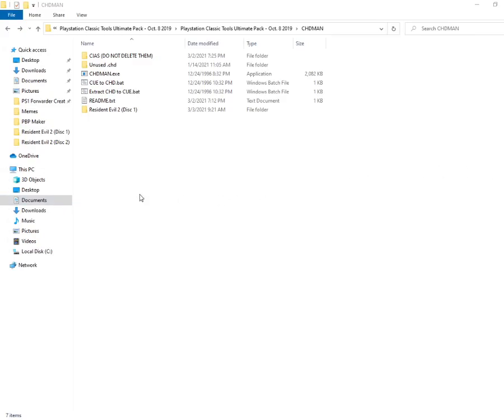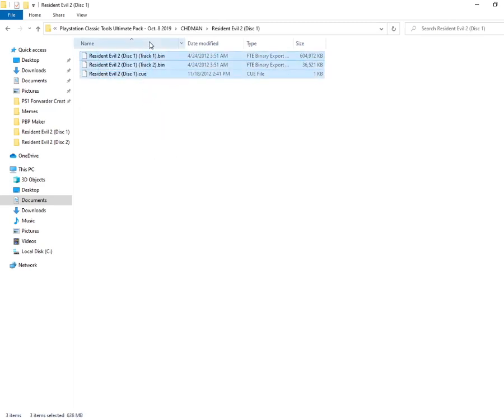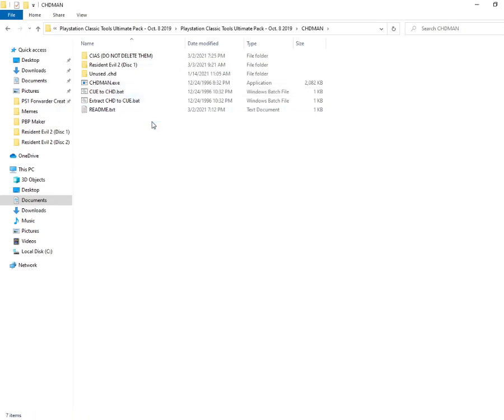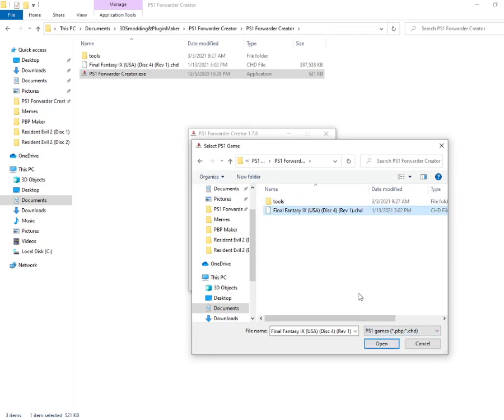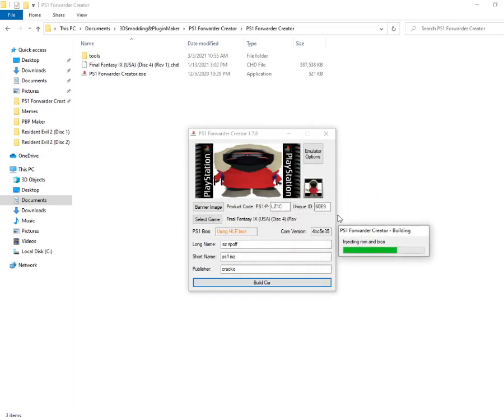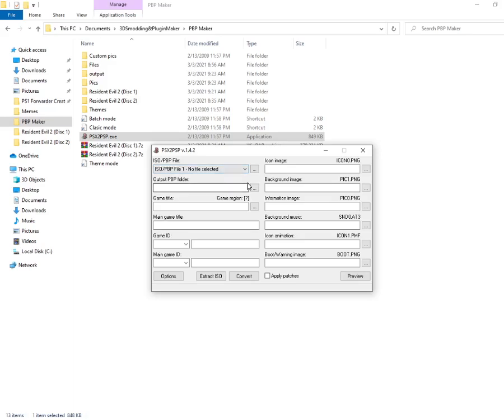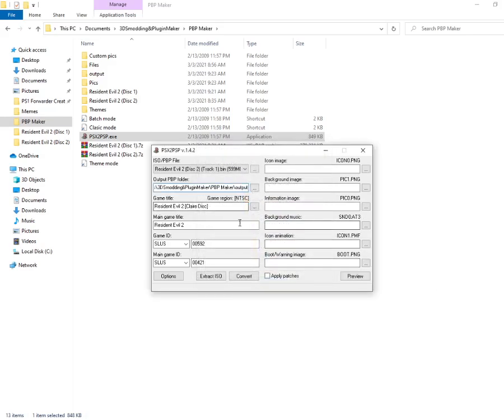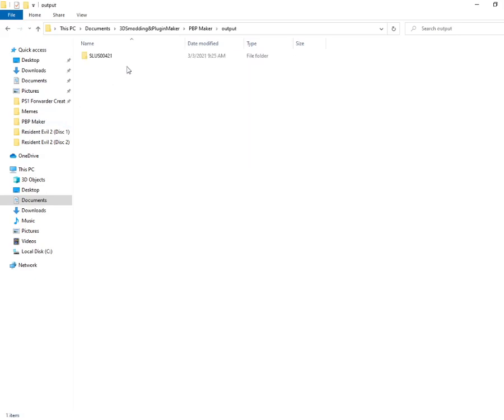How To Convert PS1 Game Roms To .Cia (3ds Roms)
Simple explanation on how to convert PS1 roms to .cia's (3ds readable rom formatt).
NEW 3DS ONLY!!!